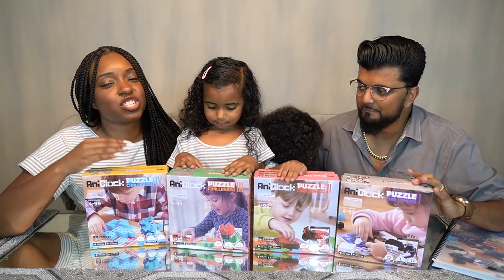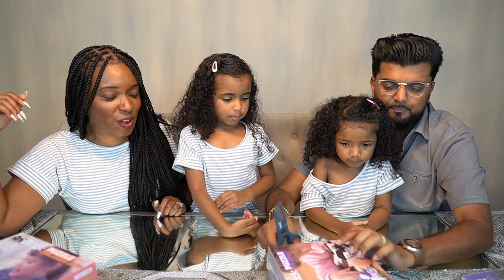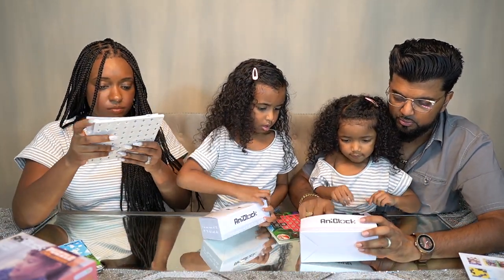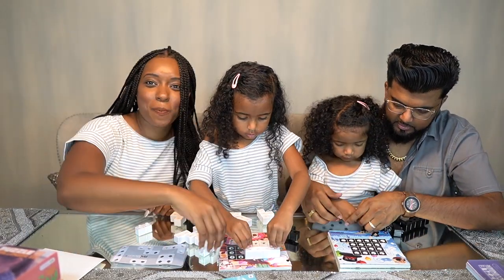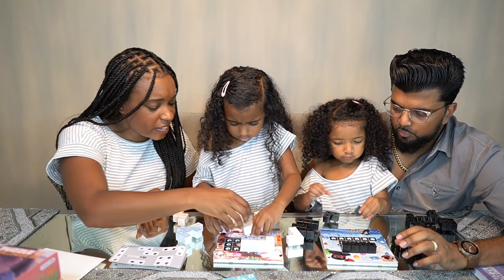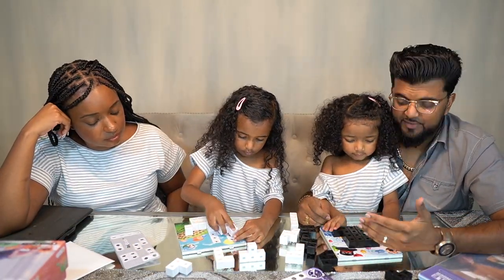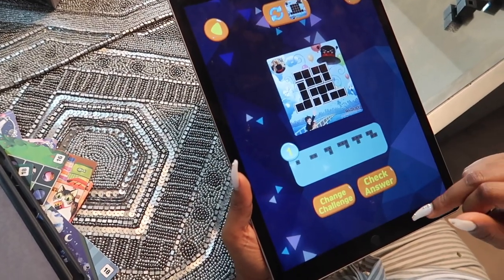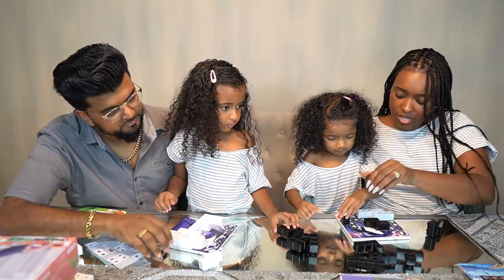AniBlock Puzzle Challenger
Main Camera
Big Camera
Big Cam Lense